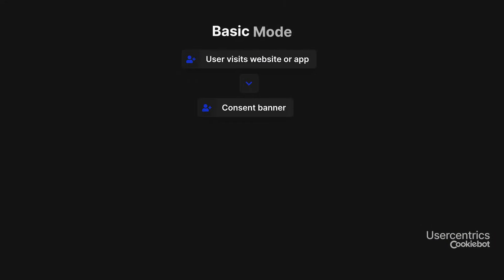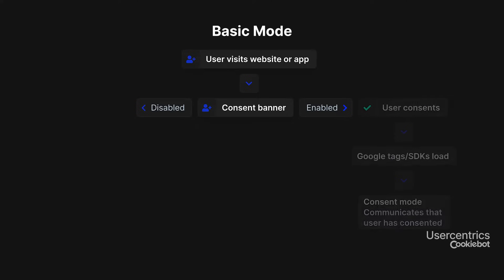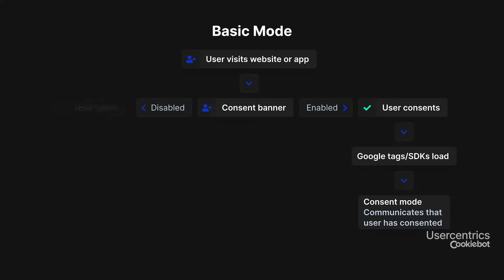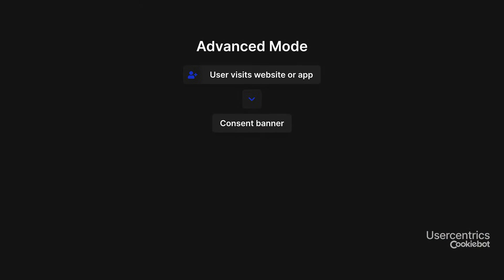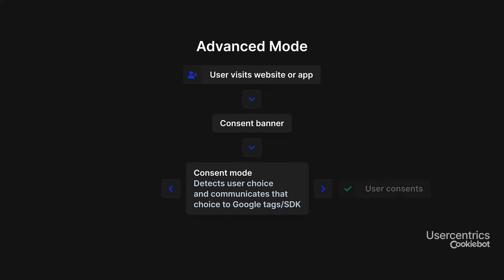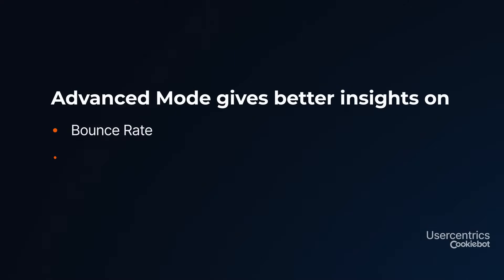Google Consent Mode v2: Basic vs Advanced | Which One to Choose?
Can’t tell the difference between the Basic or Advanced Modes of Google Consent Mode v2? We’ve got you covered. In this video, we break down the differences between Basic and Advanced modes, so you can make the best choice for your needs. 🌐

📢 Prepared to choose? Time to sign up for our FREE course to get a COMPLETE guide on implementing Google Consent Mode v2

This course, brought to you by Usercentrics and Cookiebot™ in partnership with DWC, will help you master Consent Mode v2, optimize your digital marketing strategy and be ready for the future of advertising.